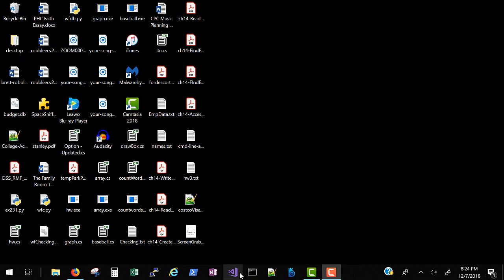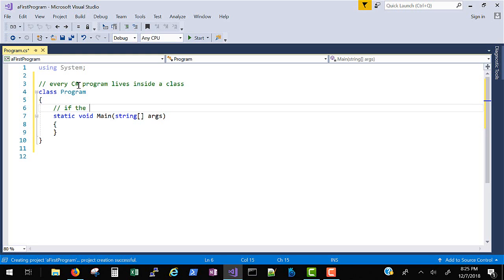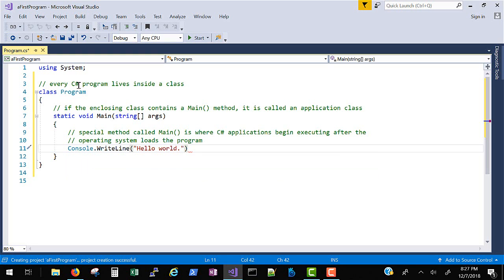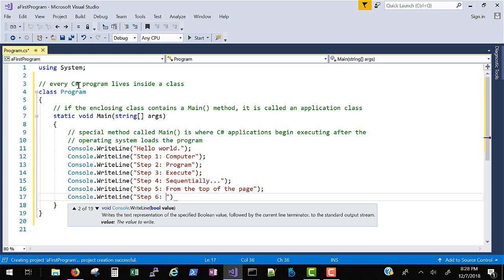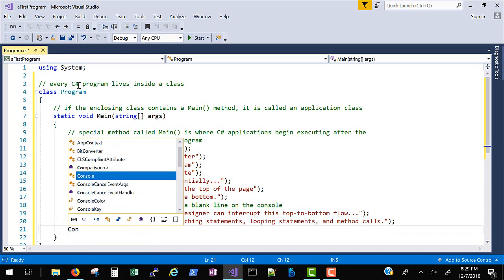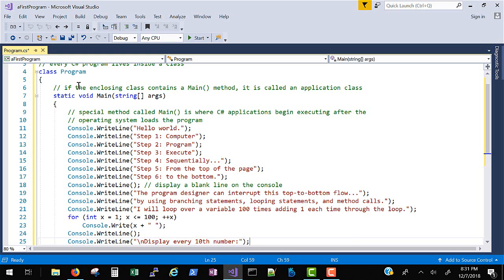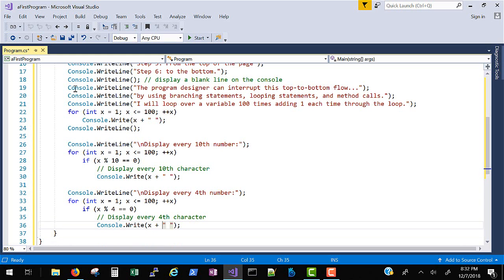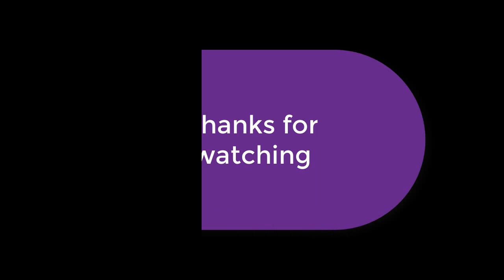aFirstProgram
C# Programming on .Net